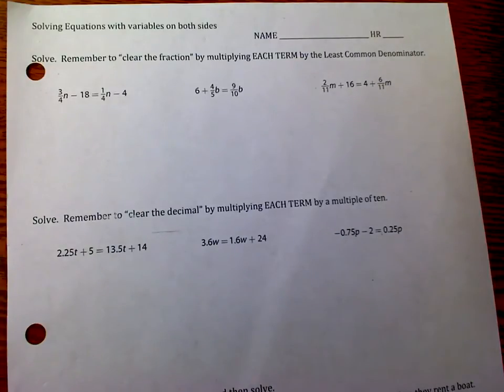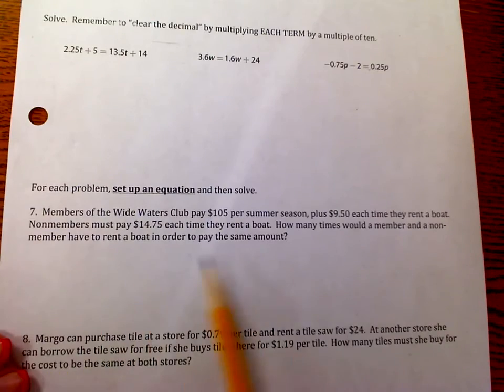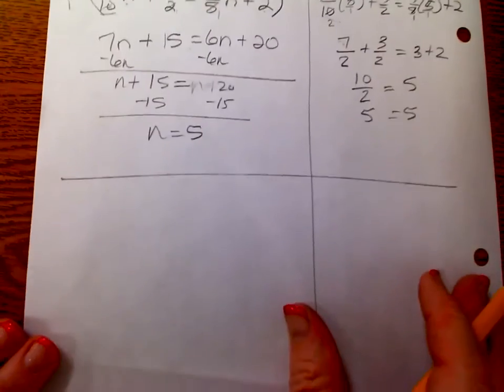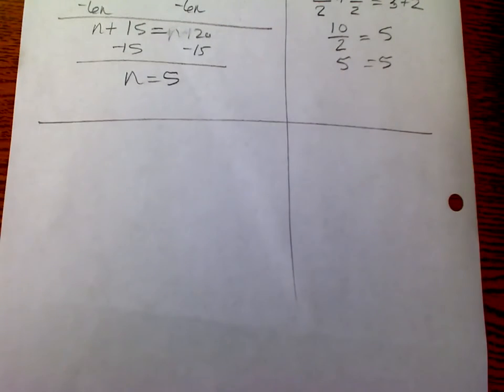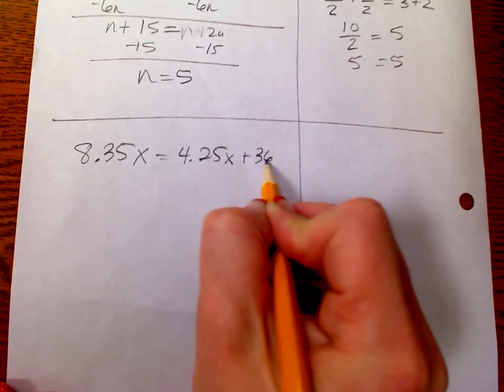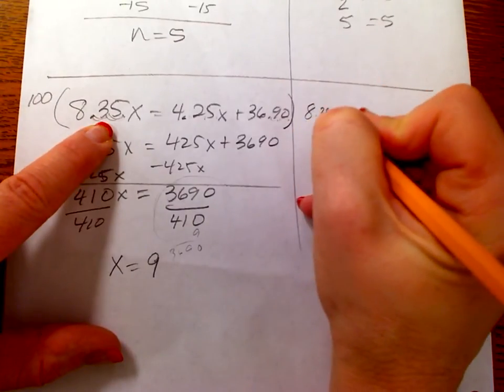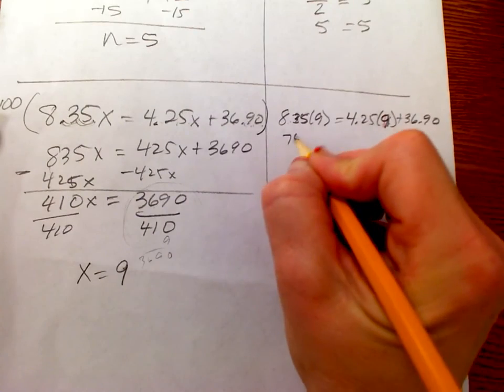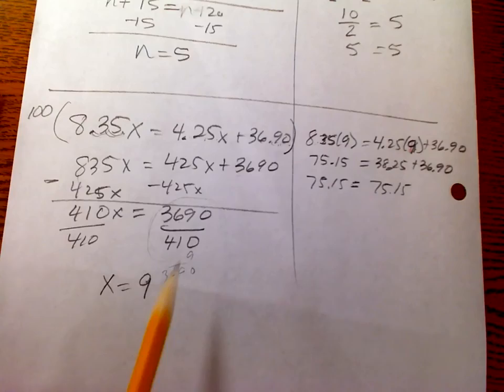Solving equations with variables on both sides-Clearing the fractions and decimals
Equations with fractions and decimals